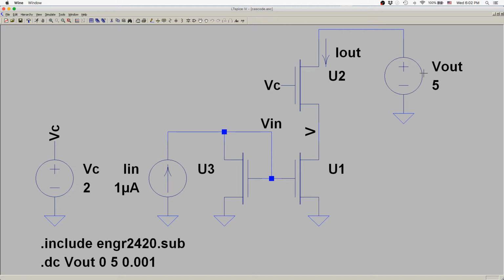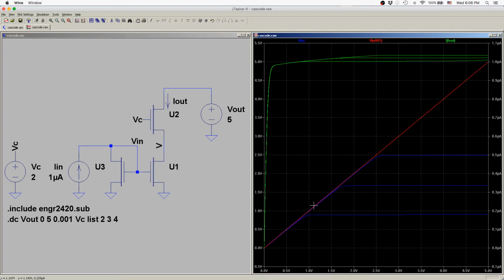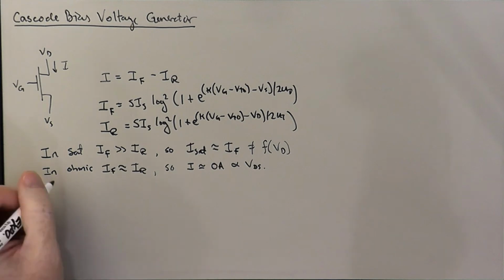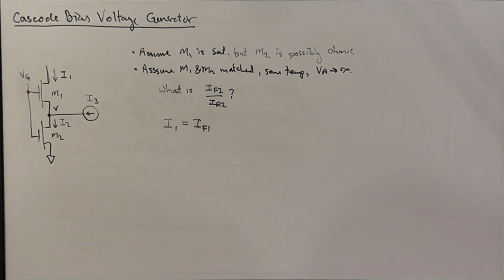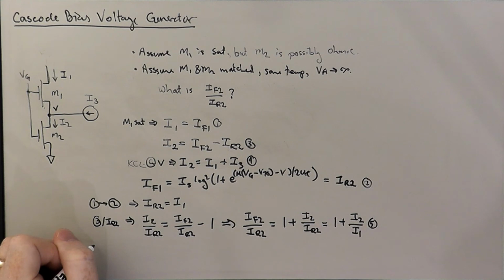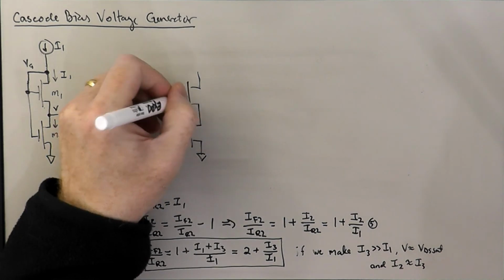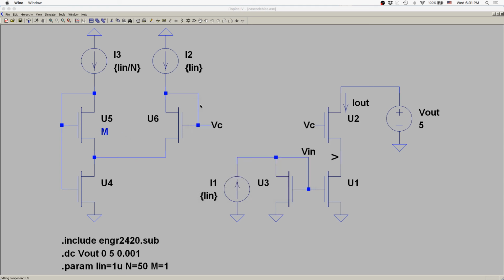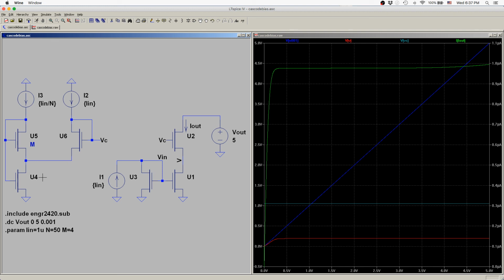Cascode Bias Voltage Generation